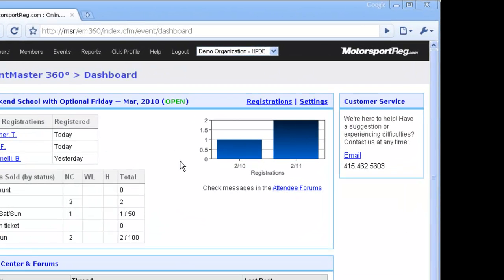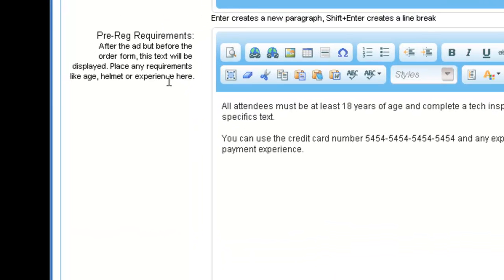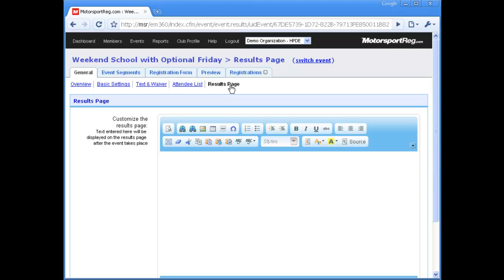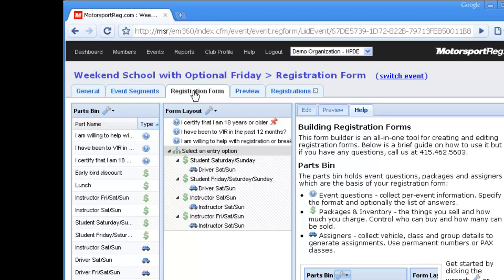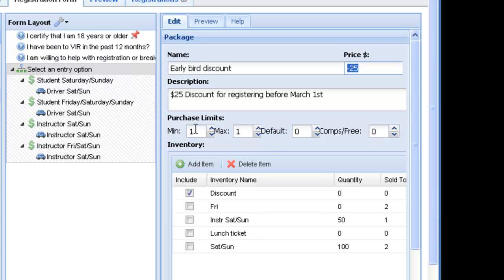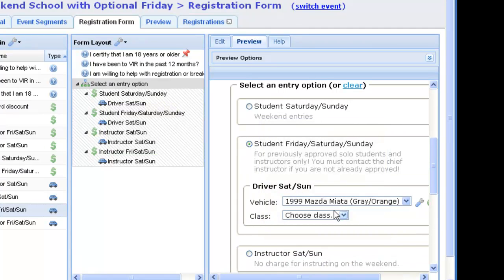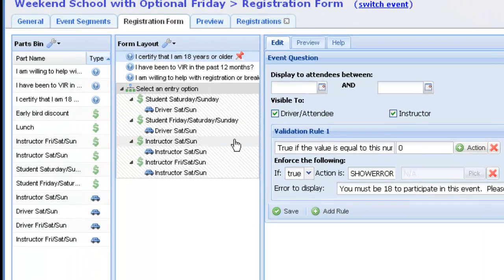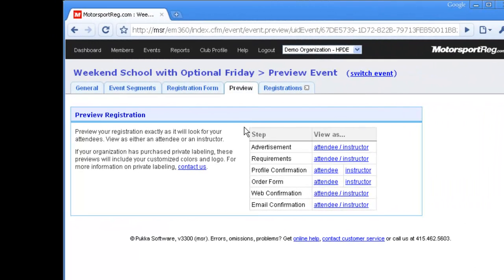Event Settings (HD)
How to create, update and clone events for everything you organize